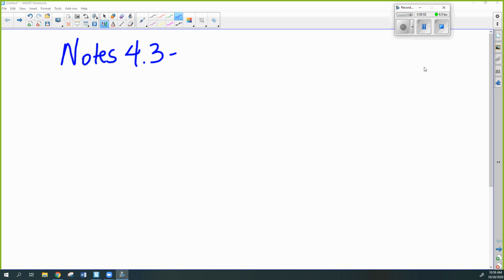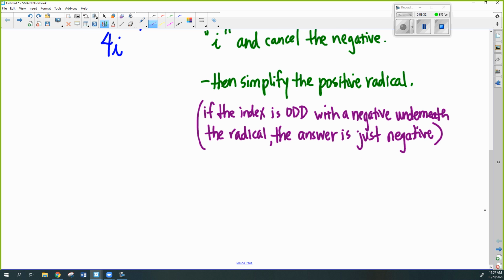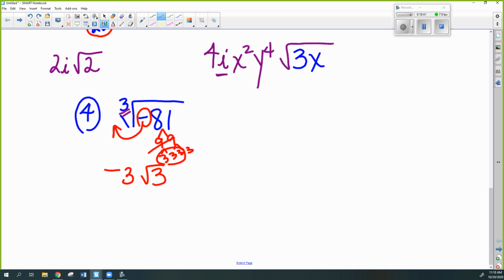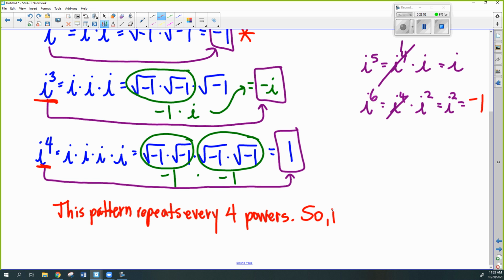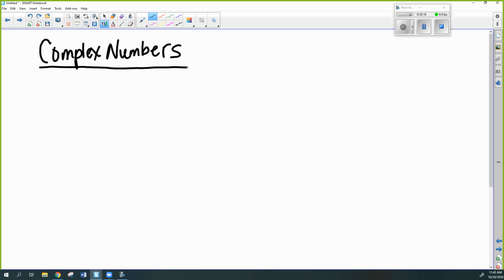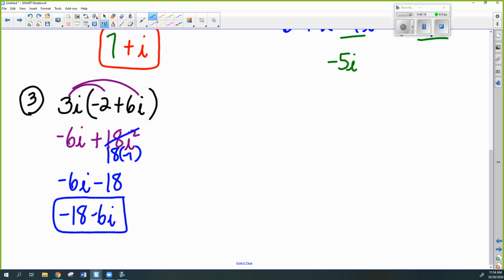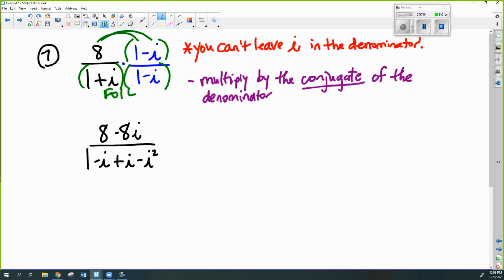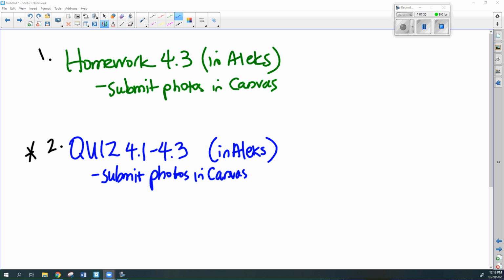Notes 4.3 Video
Imaginary & Complex Numbers